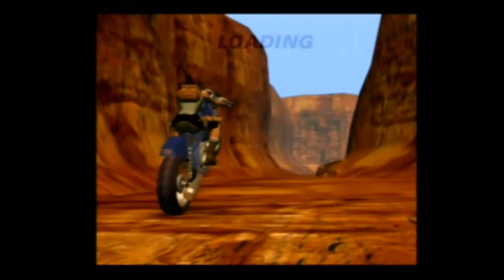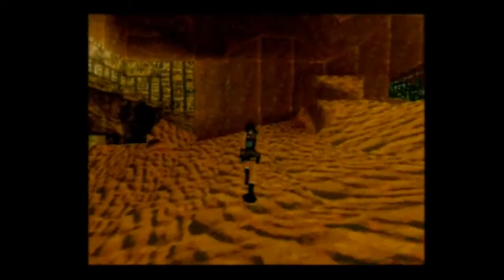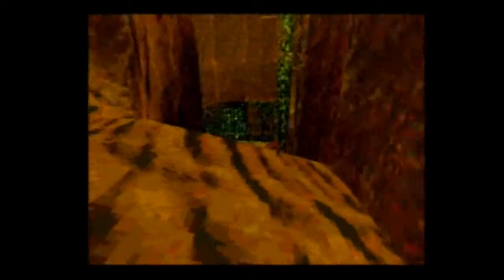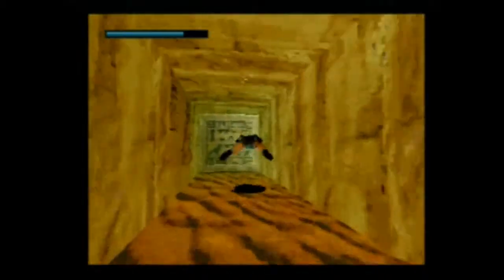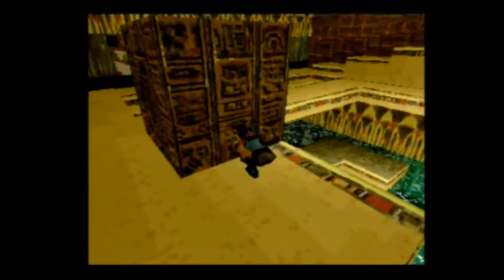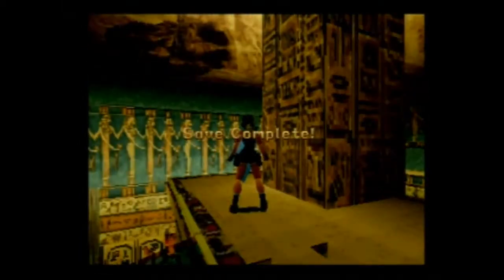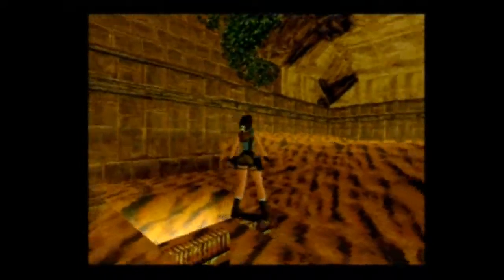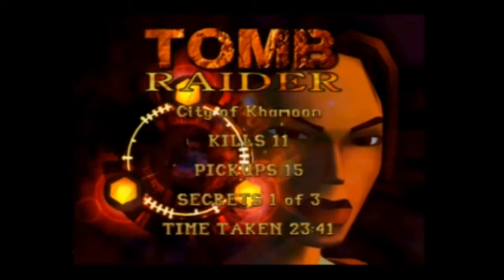Tomb raider 1 niveau 10 la Citée de Khamoon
le jeu n'est pas fini!